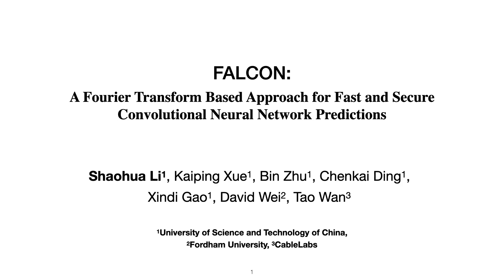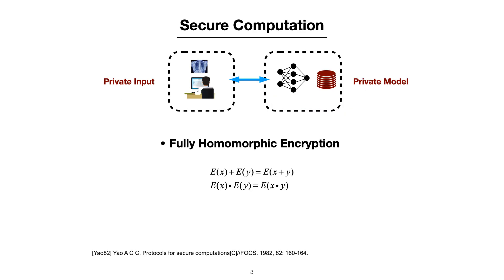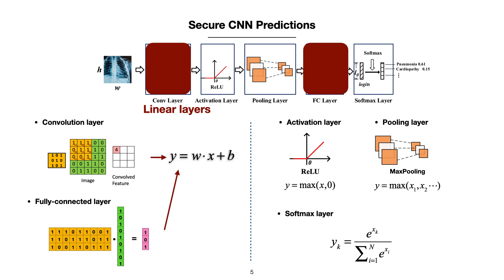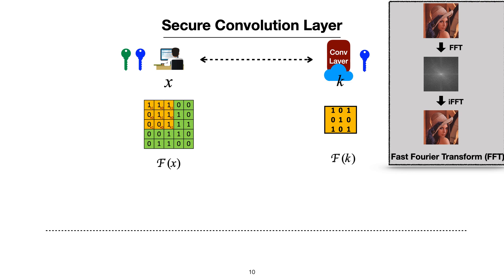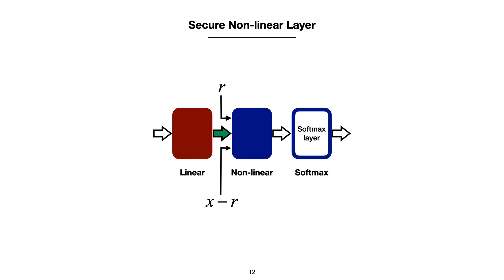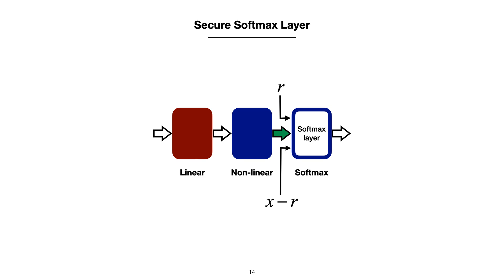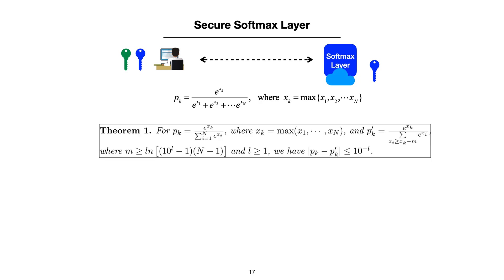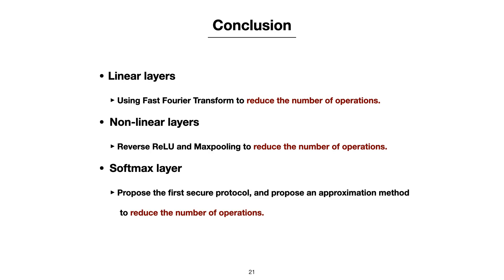FALCON: A Fourier Transform Based Approach for Fast and Secure Convolutional Neural Network Predi...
Authors: Shaohua Li, Kaiping Xue, Bin Zhu, Chenkai Ding, Xindi Gao, David Wei, Tao Wan Description: Deep learning as a service has been widely deployed to utilize deep neural network models to provide prediction services. However, this raises privacy concerns since clients need to send sensitive information to servers. In this paper, we focus on the scenario where clients want to classify private images with a convolutional neural network model hosted in the server, while both parties keep their data private. We present FALCON, a fast and secure approach for CNN predictions based on fast Fourier Transform. Our solution enables linear layers of a CNN model to be evaluated simply and efficiently with fully homomorphic encryption. We also introduce the first efficient and privacy-preserving protocol for softmax function, which is an indispensable component in CNNs and has not yet been evaluated in previous work due to its high complexity.